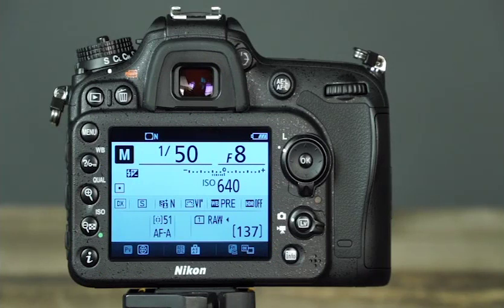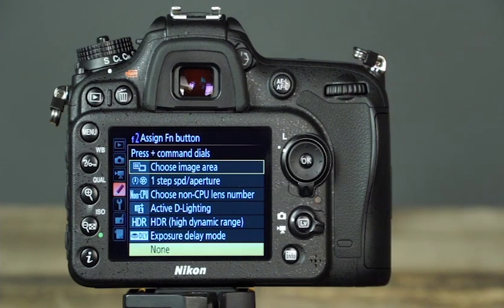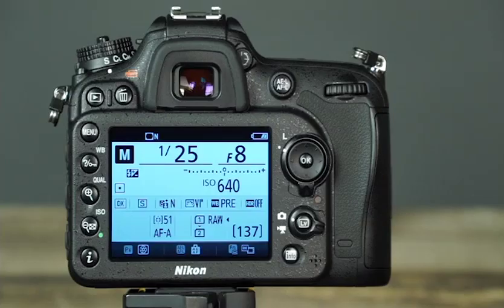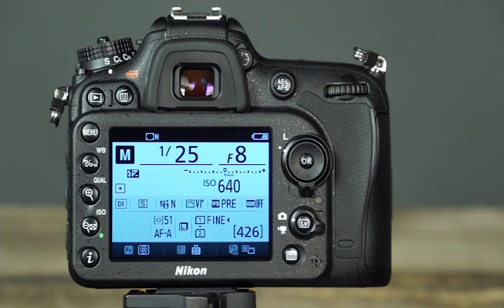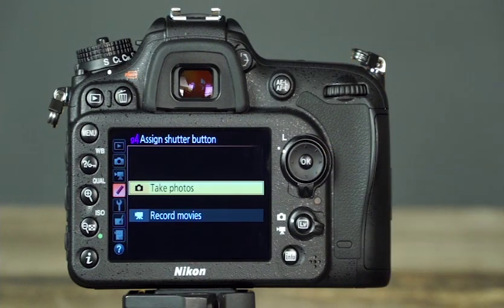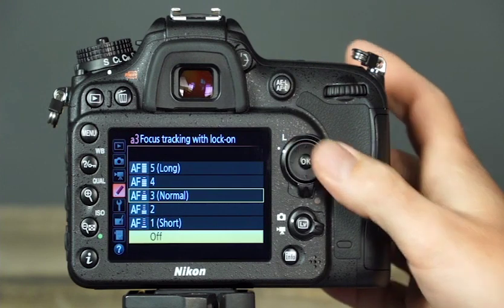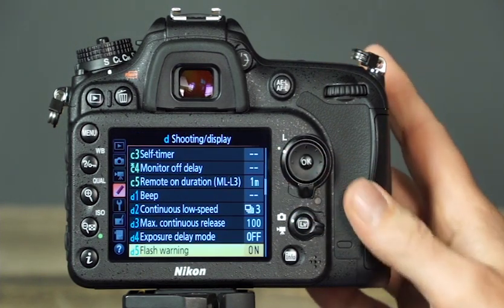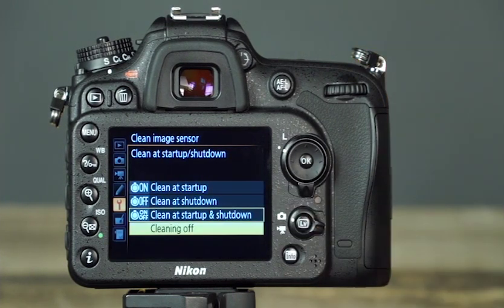Nikon D7200 Beyond the Basics Camera Guide By QuickPro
00:50 - Customizing Camera Buttons and Dial
17:19 - Bracketing
26:03 - Multiple Exposures and Interval Timer Photography
32:44 - Movie Mode Features
35:22 - Using Nikon Lenses
42:33 - Custom Settings
57:56 - Camera Maintenance

Our Nikon D7200 Beyond the Basics video guide is filled great tips and tricks to get the most out of your camera. We will teach you the fundamentals of digital photography applied to your Nikon D7200. With these new tools you will be able to gain confidence in your skills and take your pictures to a new level.
QuickPro Camera Guides your camera, made simple…